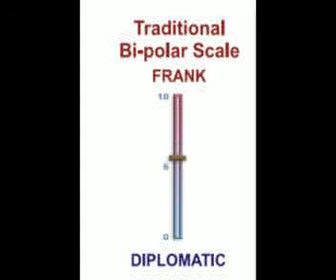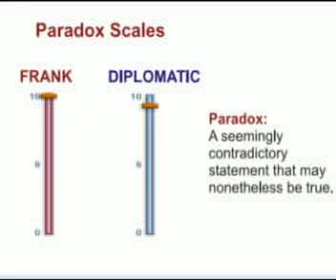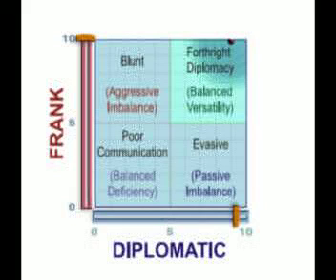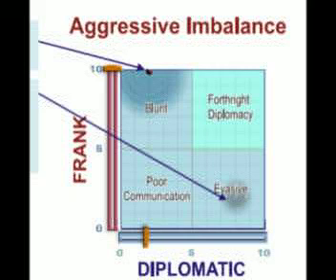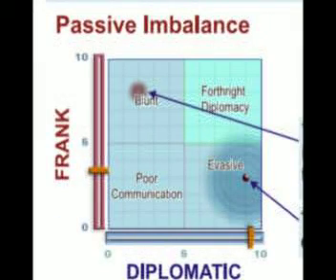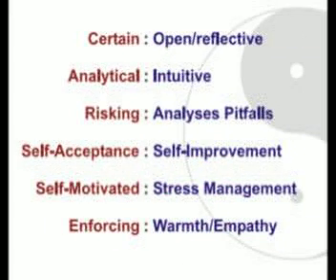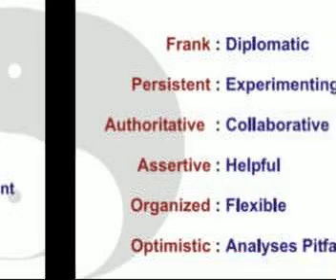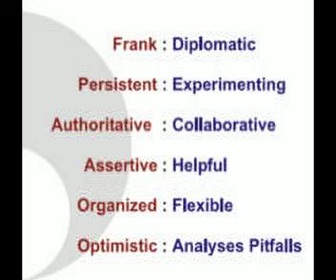Paradox Report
James explains how one of the tools he uses for coaching is used. It examines a persons paradoxical character traits and graphically shows normal behaviour ranges on 12 different character traits pairs